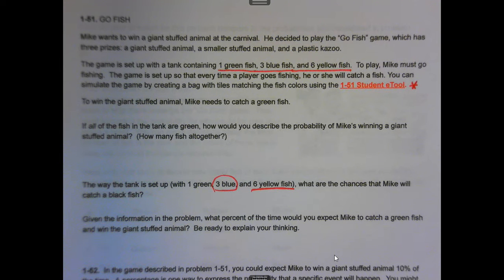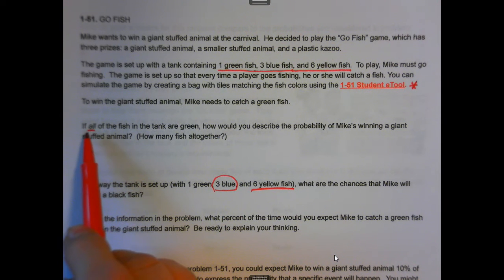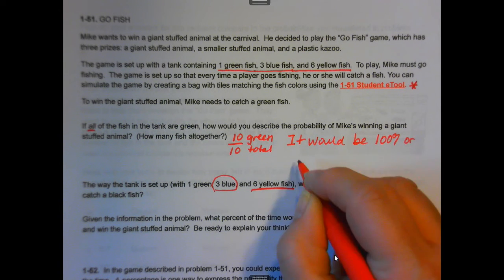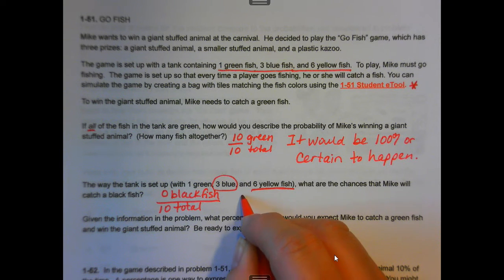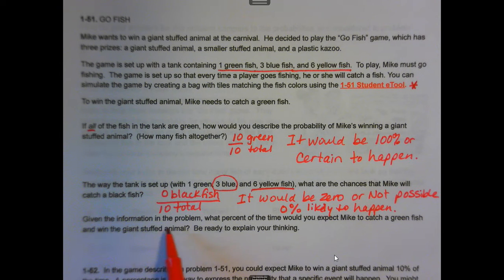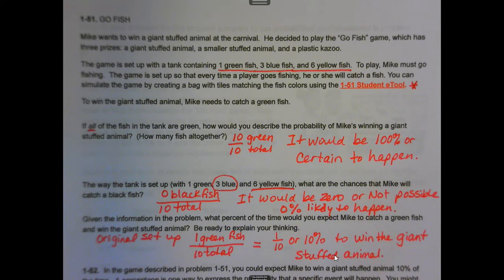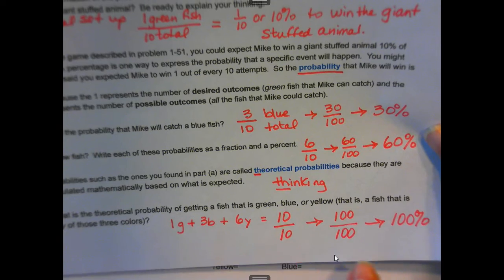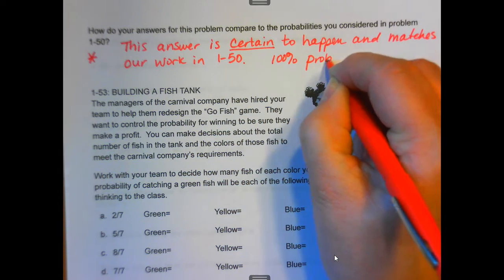Lesson 121 Answer Video Part 1